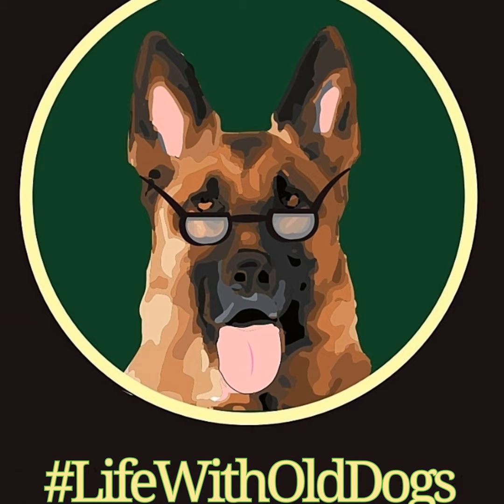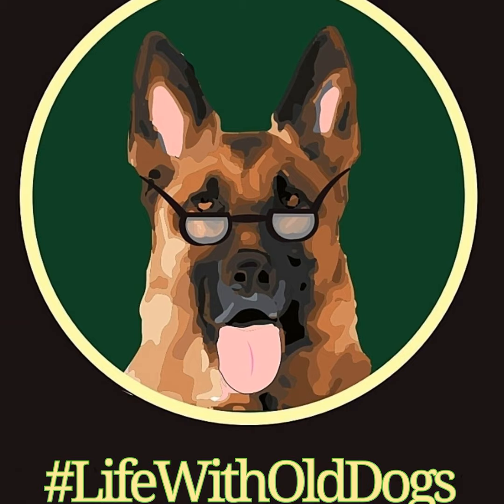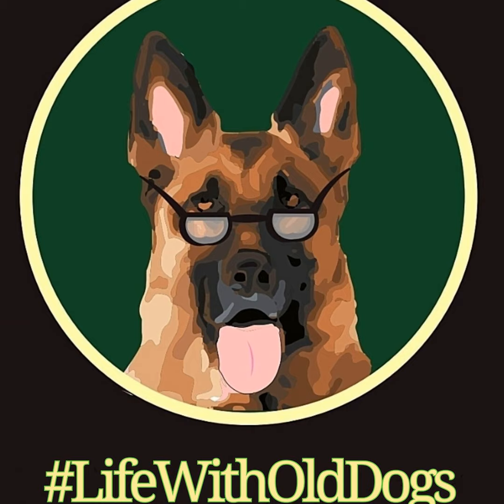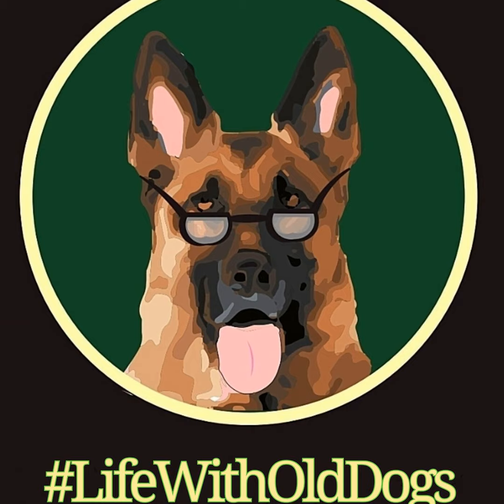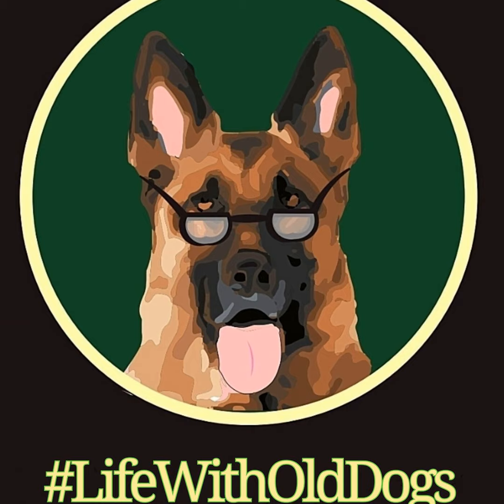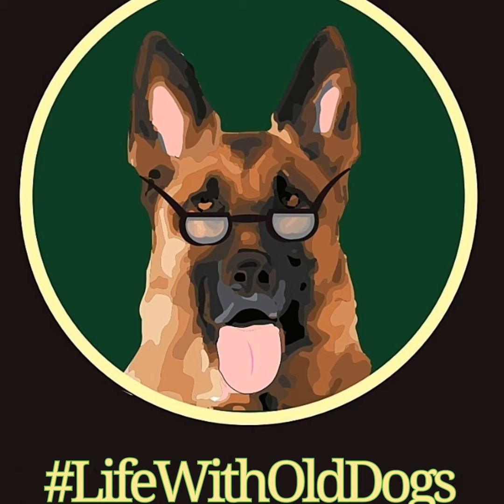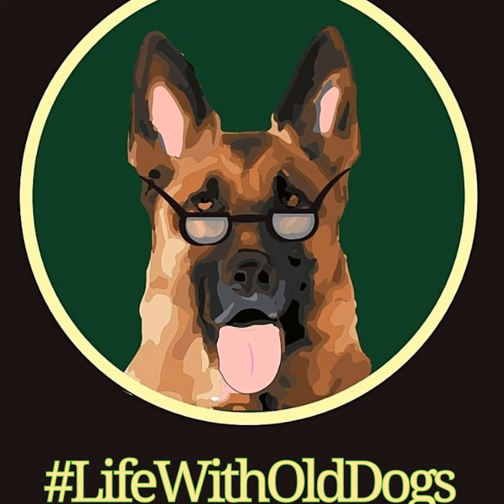Perianal Fistula in Older German Shepherds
Perianal fistula, also known as anal furunculosis, is a serious medical condition that causes chronic inflammation and ulcerative, tunnel-like lesions of the perianal tissues surrounding a dog's anus. It starts as tiny holes in the dog's skin in the anus area and then evolves into deep tunnel-like lesions until the anus is consumed entirely. Perianal fistula is relatively common among senior German Shepherds. In fact, of all diagnosed canine perianal fistula cases, 80% are middle-aged and older German Shepherds, and most are male. Unfortunately, many German Shepherd owners are unaware of this progressive and painful disease until it's progressed.

In this LifeWithOldDogs ® blog post and podcast, we'll provide information on perianal fistula in senior German Shepherds, including what it is, the symptoms to look out for, and treatment options. By arming yourself with knowledge about perianal fistula, you can be better prepared to deal with this condition if your fur friend ever suffers from it.

In season three of our LifeWithOldDogs ® podcast and blog we are covering the top 20 health issues of senior German Shepherds, so be sure to subscribe to our newsletter to get all this free and valuable information delivered right to your inbox.

Scroll halfway down and look for the "Join our mailing list" postcard.

Our fur friends don't live forever. none of us do. but as your German Shepherd ages, it's important to know the typical aliments your fur friend can suffer from and how to navigate the waters if something does come up, instead of being blindsided and feeling helpless. We want to help you with that. At the end of season three of LifeWithOldDogs ® podcast and blog posts, we will send you the entire season's worth of all the information we cover in a FREE ebook, so be sure to subscribe to be "in the Know."

We would LOVE it if you could leave a thumbs-up or comment! Please and Thank you!

Every little bit helps, and your support is what keeps the Lifewitholddogs podcast going.